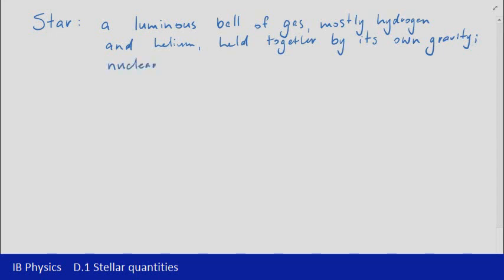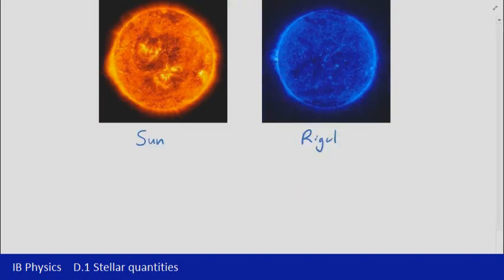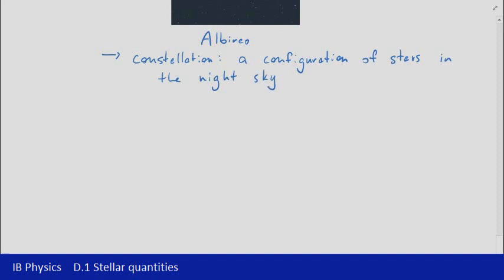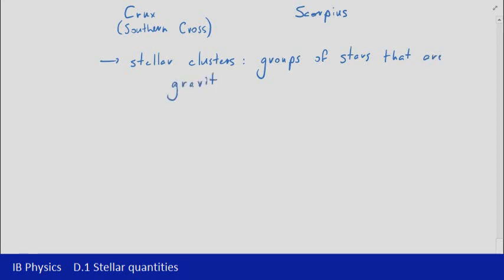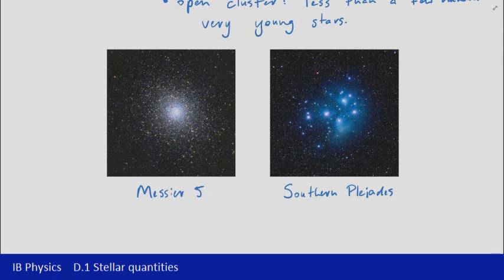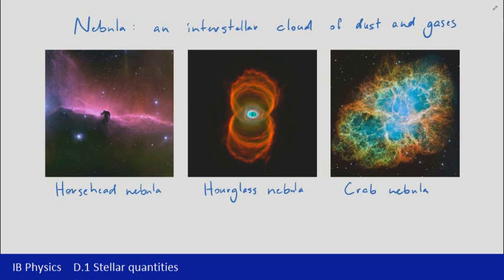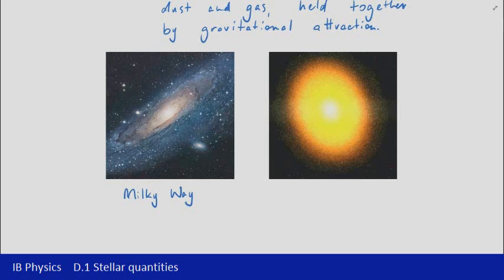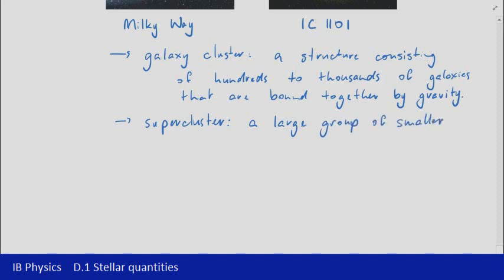IB Physics (2016) - D.1 Stellar quantities Part 2 - Stars